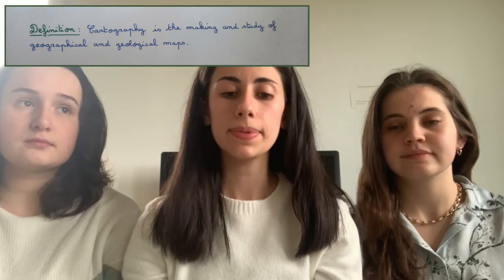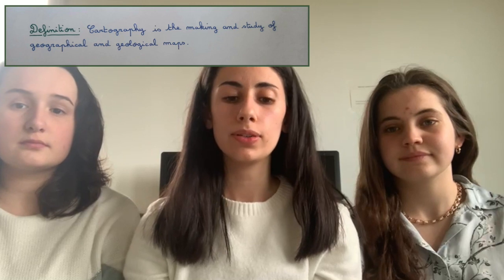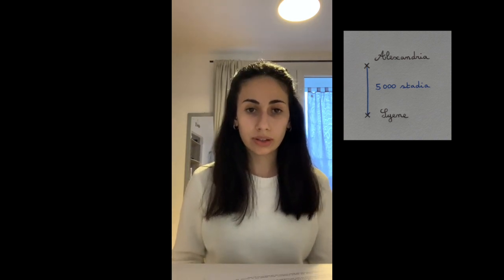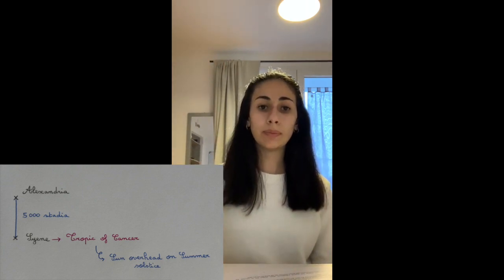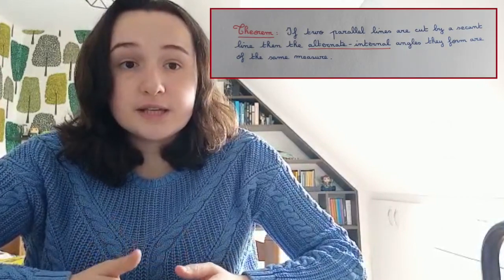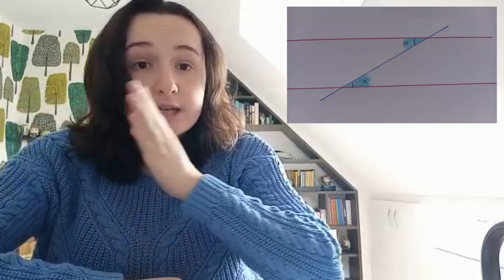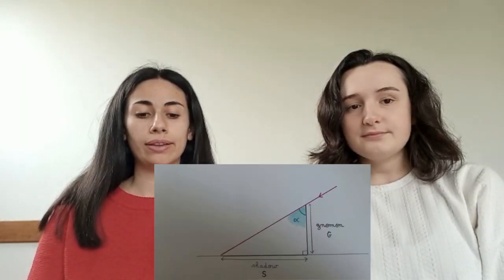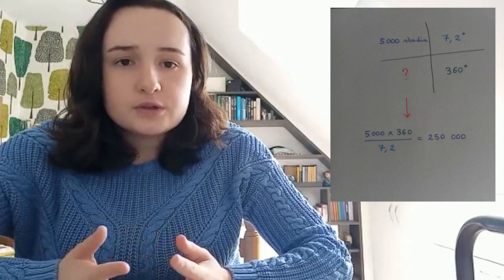Eratosthenes Maths and Cartography